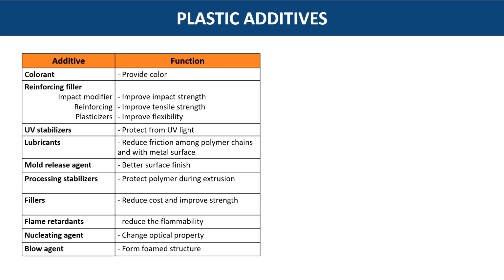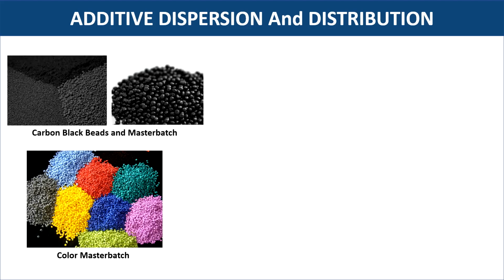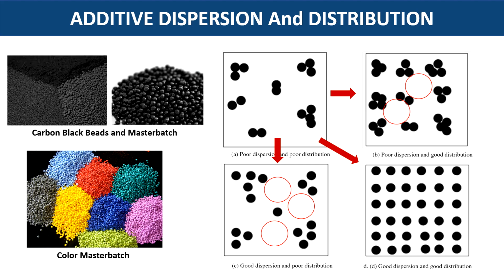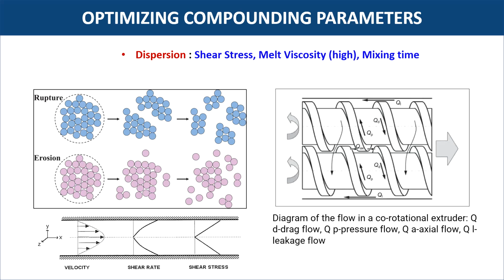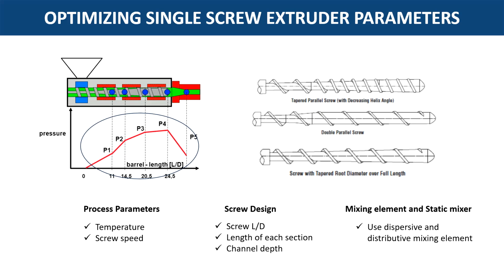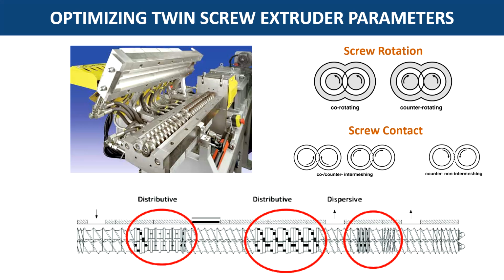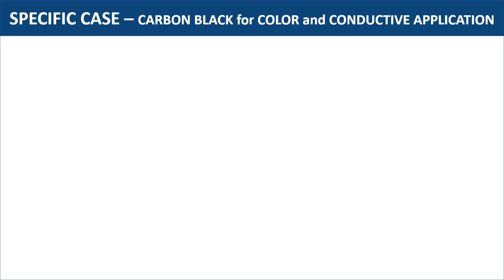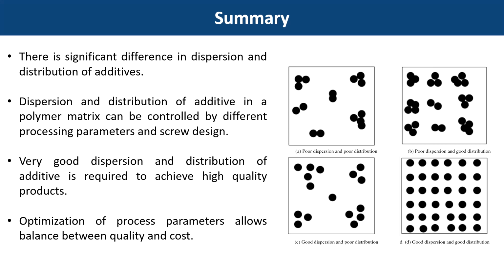Dispersion vs Distribution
In this video, we talked about dispersion and distribution of fillers and how they affects performance of a composite or product. We listed different processing parameters that influences dispersion and distribution of additives. And finally, we discussed how we can achieve desired dispersion and distribution using single screw extruder and twin screw extruder.